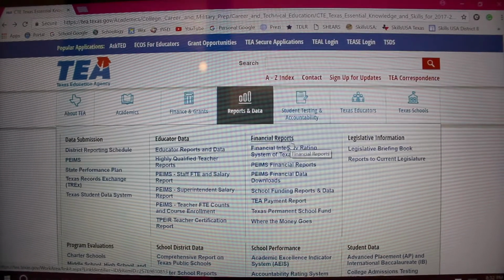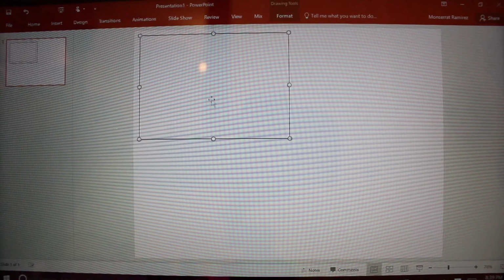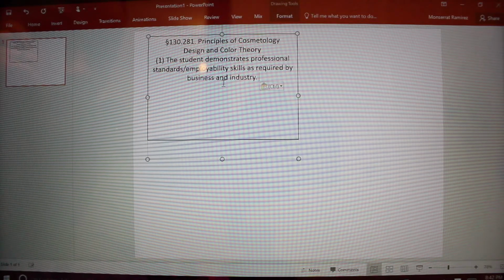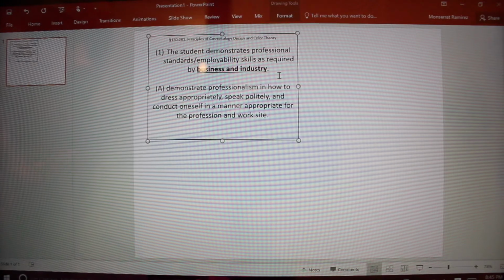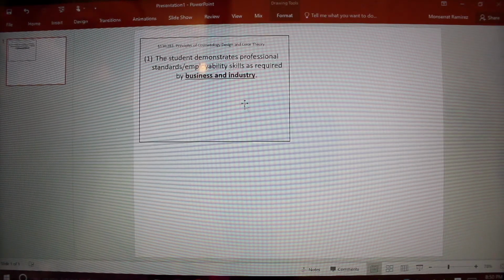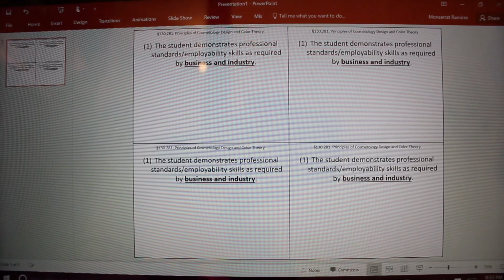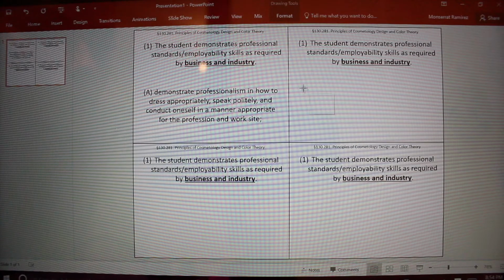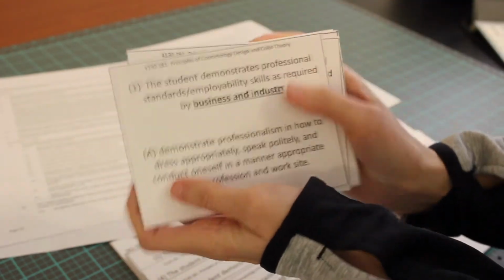Make TEKS Flash Cards to Make Lesson Planning Easier!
Step by step on how you can create flashcards of your TEKS to help you plan easier and stay organized.

** sorry for the bad video! My goal is to learn how to record from the computer screen soon! **